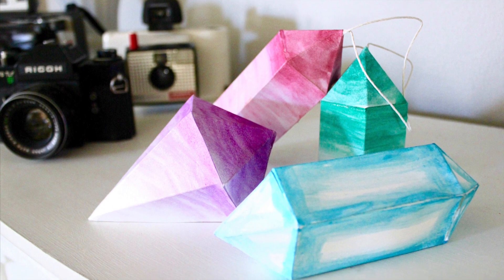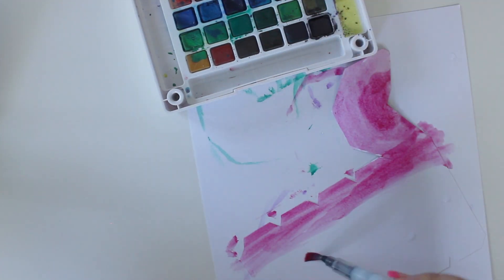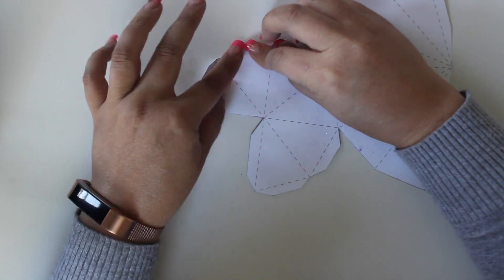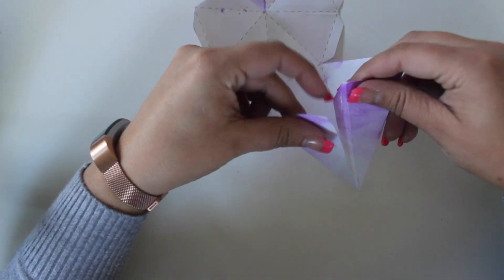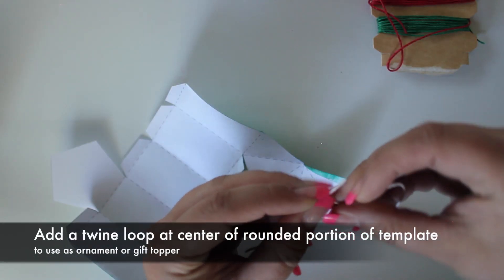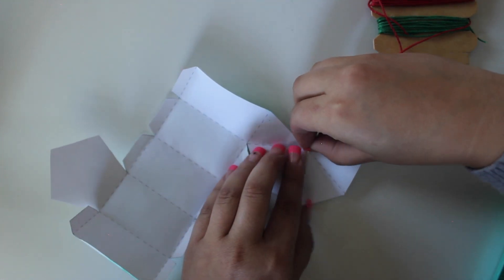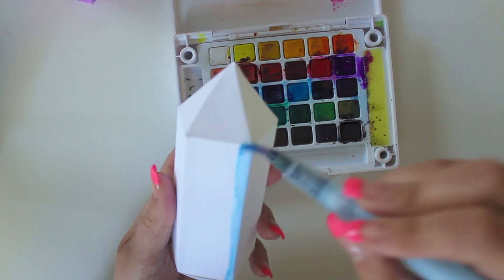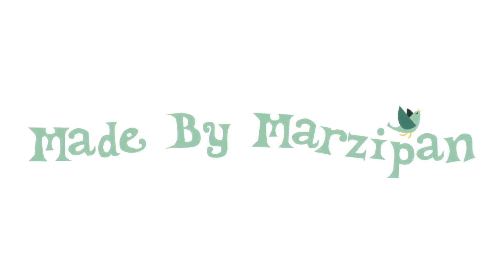Make Sparkling Paper Gems with Made by Marzipan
Supplies:
Paper (Cardstock is recommended)
String
Koi Field Sketch Kit
Gelly Roll Stardust Clear

Print, paint with watercolor, fold and glue to make these lovely 3-D paper gems! Try making an entire rainbow and use them as ornaments or string together to make a colorful garland.